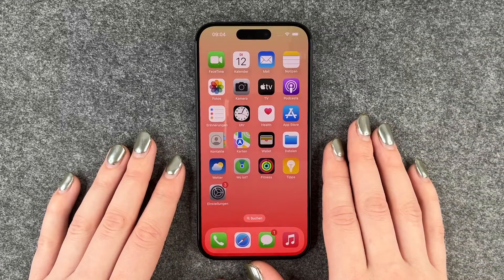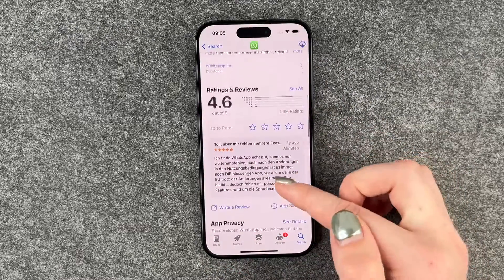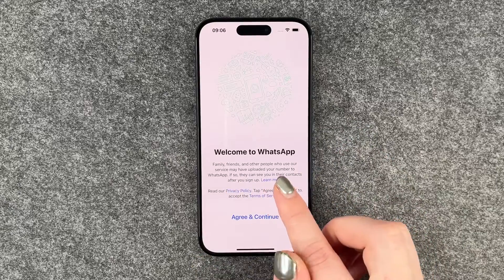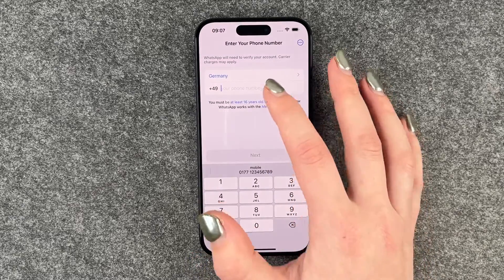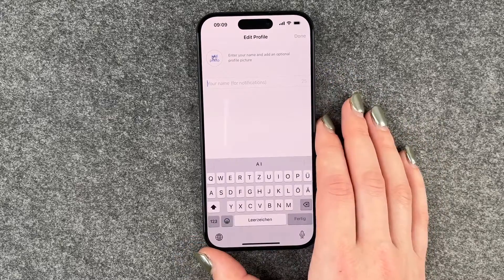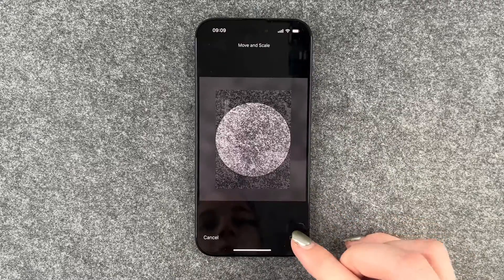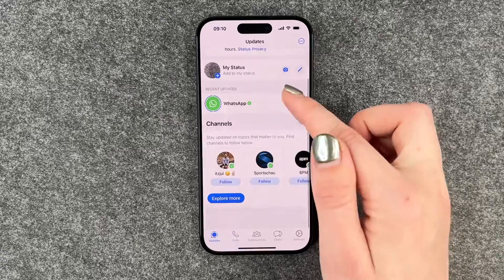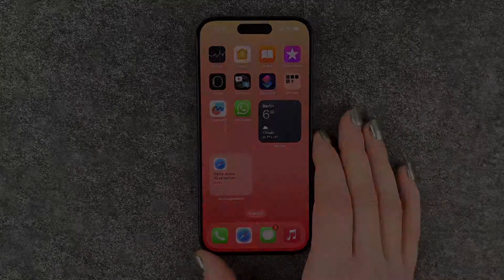iPhone 15 Pro – How to install WhatsApp • 📱 • 💬 • 🗣 • Tutorial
You need help to install WhatsApp to your iPhone 15 Pro to communicate with family and friends? No problem. We will show you how to download the app and together we will go through the first steps, so you can use WhatsApp as soon as possible on your 15 Pro. Have fun! 🙌🏼